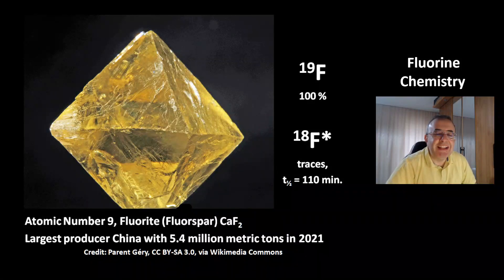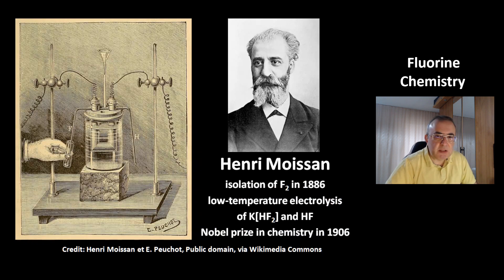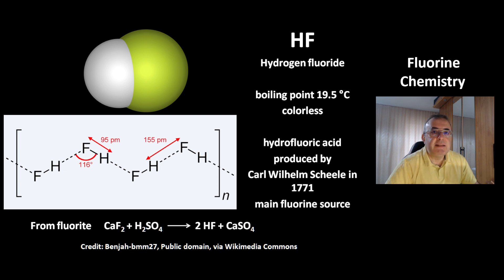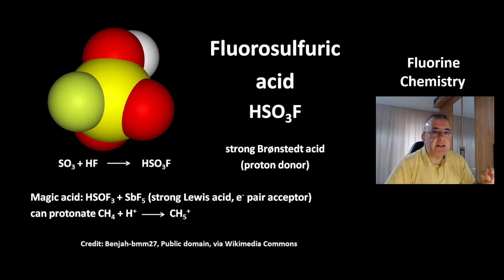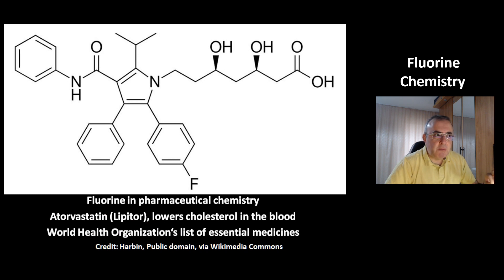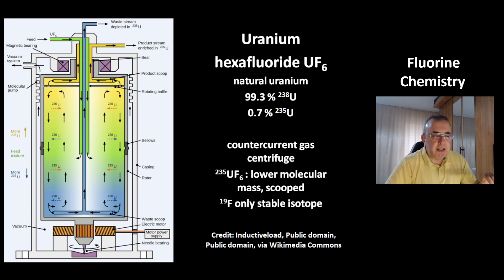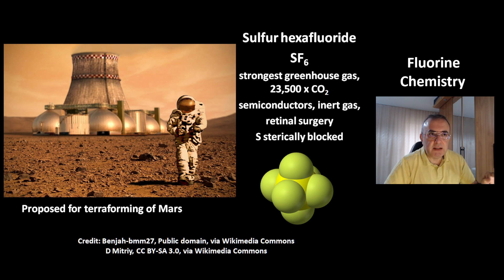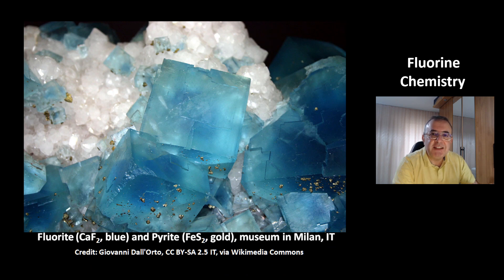Fluorine Chemistry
This video is about the chemistry of the elment Fluorine.

00:00 Element Fluorine
03:49 Hydrogen Fluoride
05:27 Fluorosulfuric Acid
06:09 Sodium Hexafluroaluminate
06:50 Polytetrafluoroethylene Teflon
07:34 Tetrafluoroethane Freon 134a
08:09 Atorvastatin Lipitor
08:29 Sodium Fluoroacetate
08:49 Fluoride Glass
09:16 Uranium Hexafluoride
11:04 Fluorine-18
11:59 Sulfur Hexafluoride